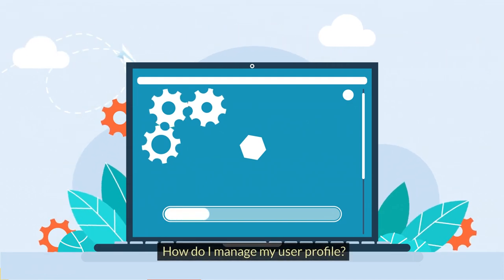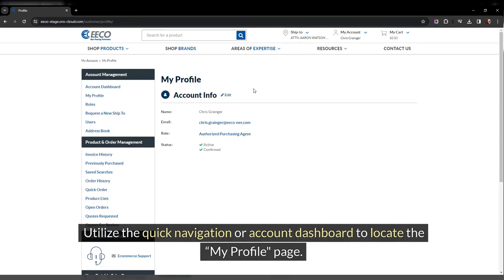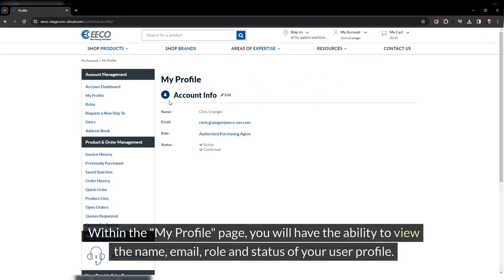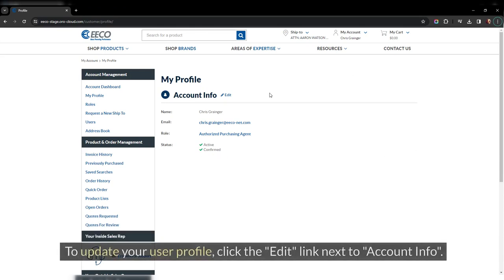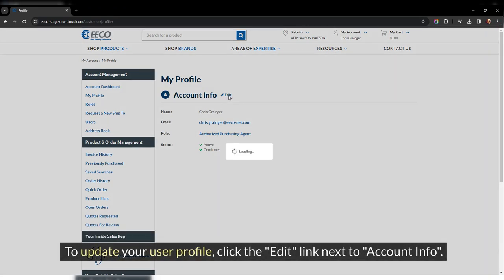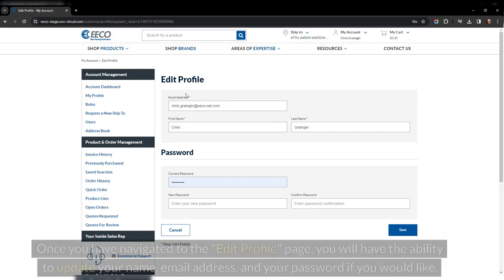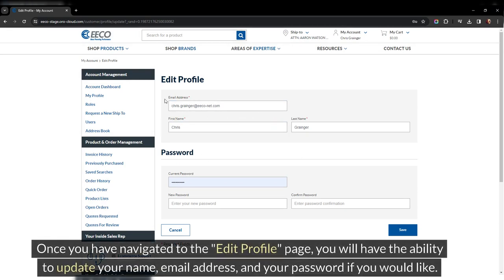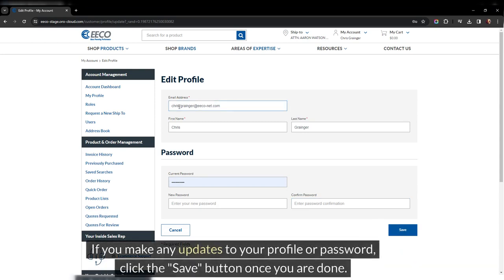Managing Your EECO User Profile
Take the reins of your personal user experience on EECO with our easy-to-follow guide on managing your user profile.

Discover how to effortlessly update your personal information and password by navigating to the 'Edit Profile' page.

Empower your EECO journey by keeping your user profile up-to-date and tailored to your preferences!